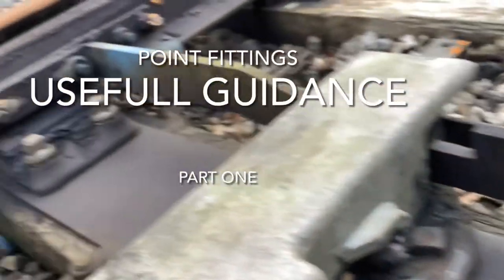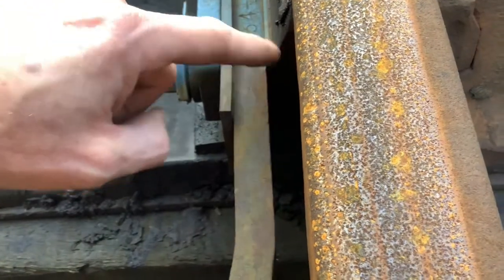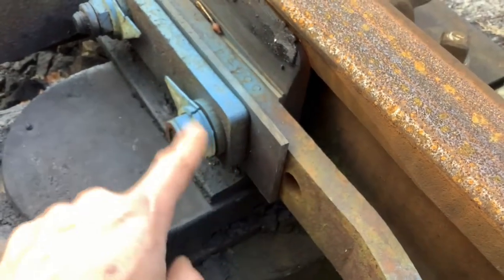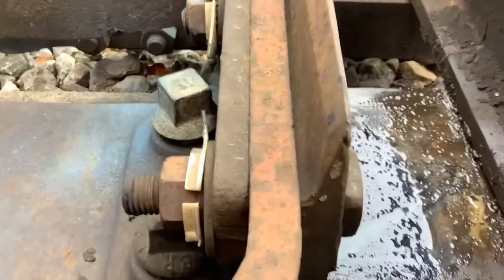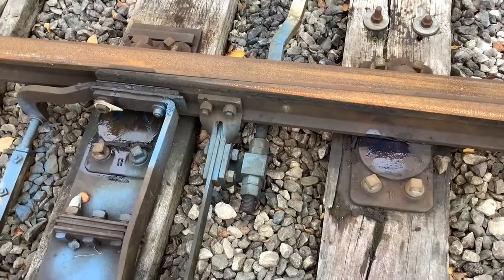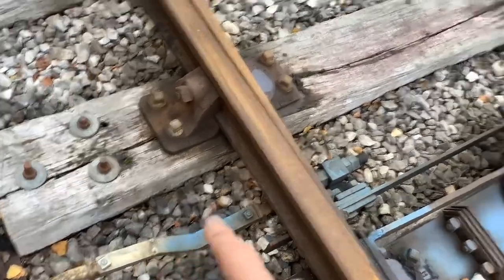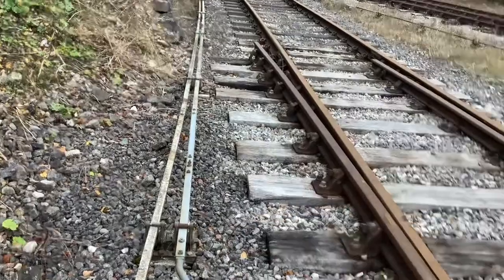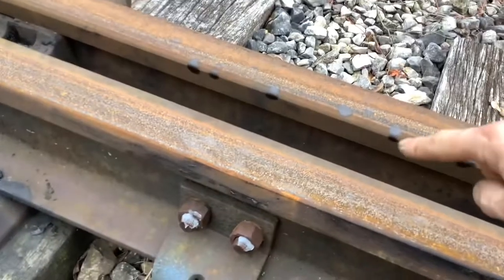Point fittings (Part one)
In this video we take a look at some of the fittings that make up the mechanical set of points, together with some usefull notes and guidance on fittings.

The second part of this video takes a deeper look at the cranks and equipment back to the Signalbox that operates the points, plus a little more information on the point shims used to keep the trackwork within gauge.